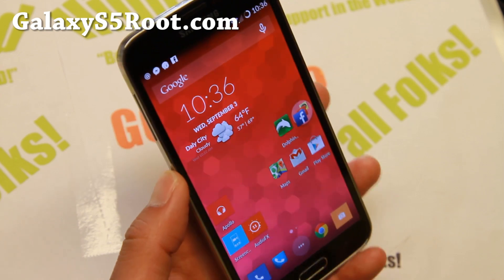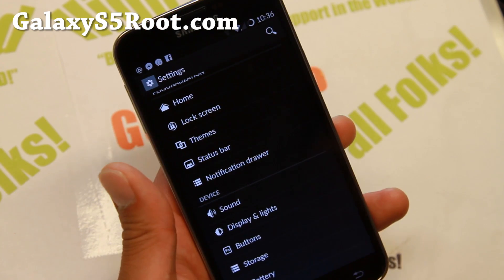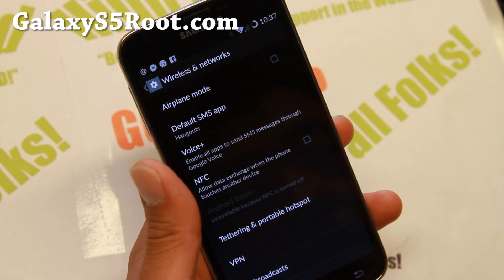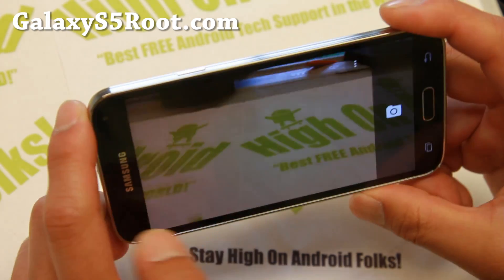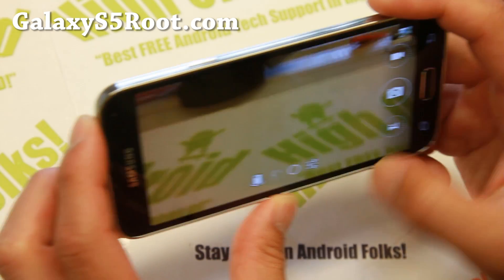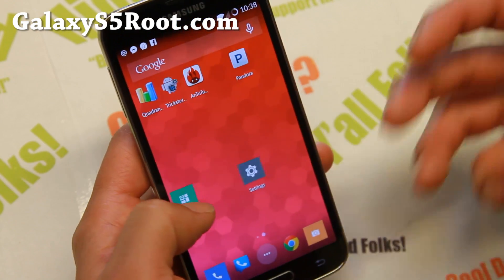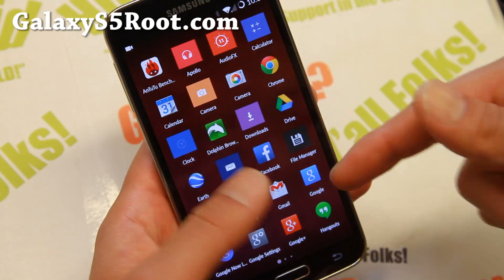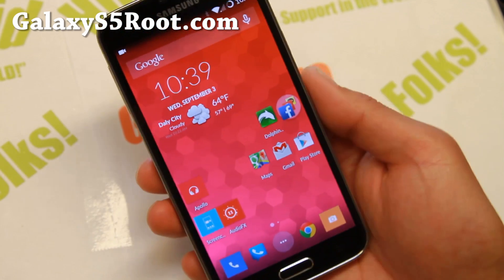CM11 ROM for Galaxy S5!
Here's a quick peek at the latest CM11 ROM + HighOnAndroid OnePlus One Conversion Kit for Galaxy S5 Samsung Android smartphone users.  I am running this as my daily driver this week, not bad for a work in progress.